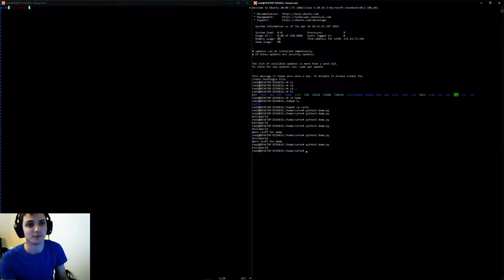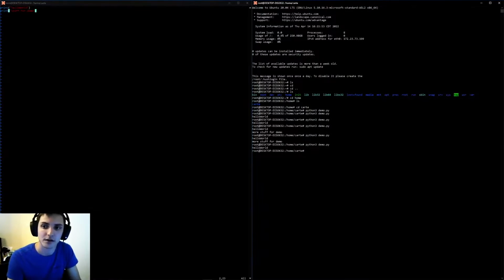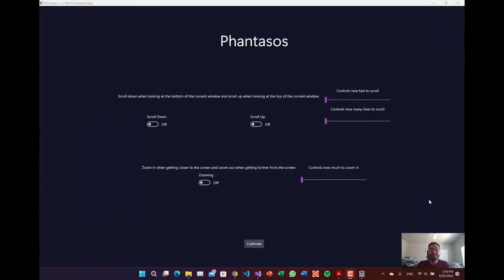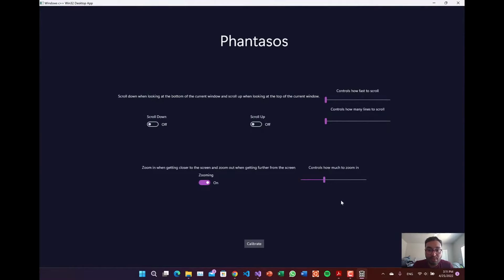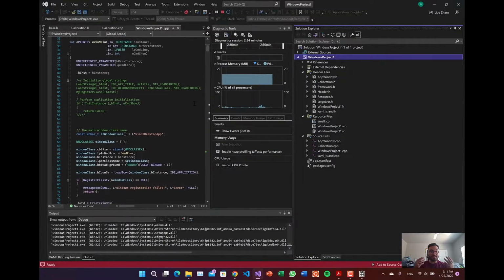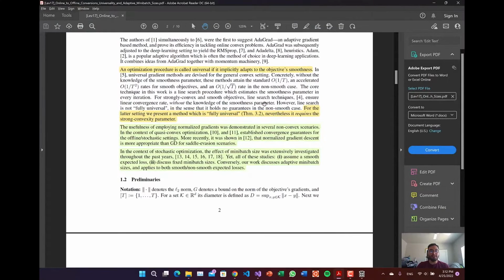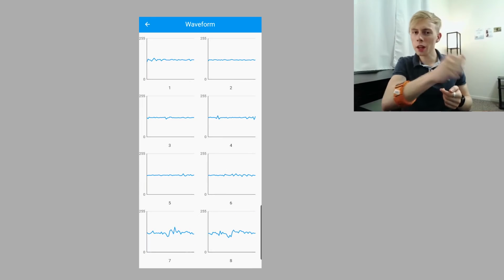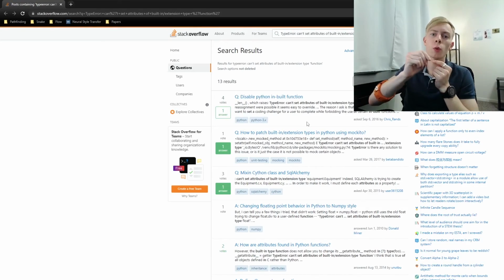Phantasos Final Demo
This is the final demo for EECS 582 presentation of team Phantasos